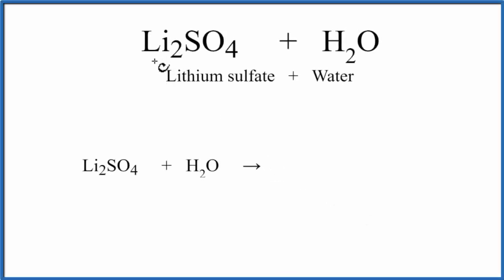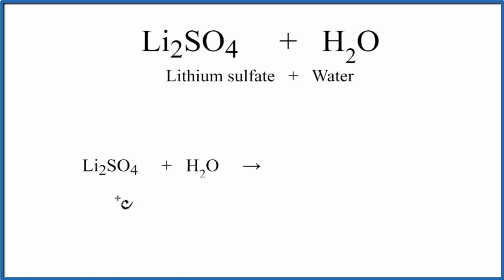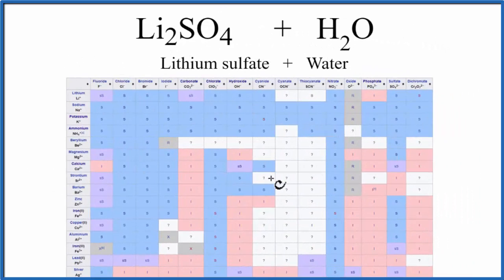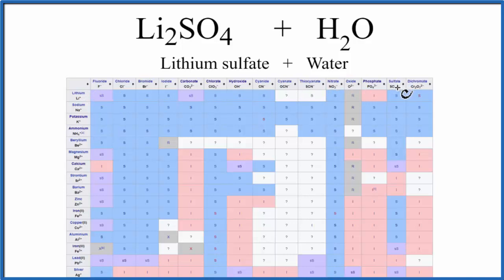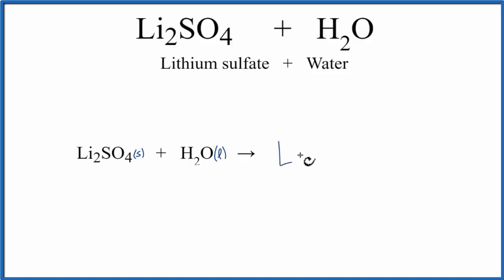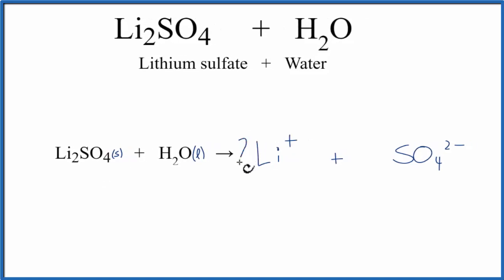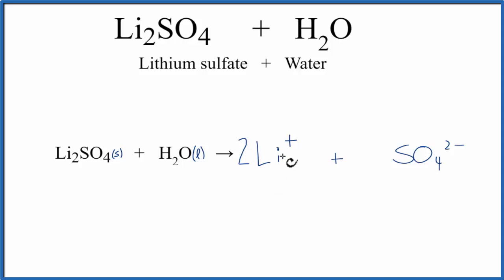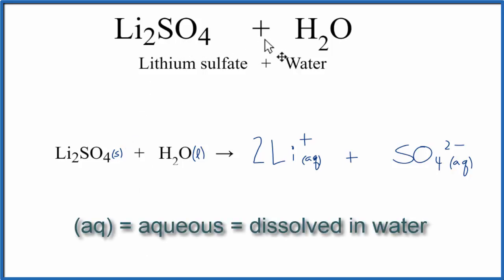Equation for Li2SO4 + H2O (Lithium sulfate + Water)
In this video we will describe the equation Li2SO4 + H2O and write what happens when Li2SO4 is dissolved in water.

When Li2SO4 is dissolved in H2O (water) it will dissociate (dissolve) into Li+ and SO4 2- ions. To show that they are dissolved in water we can write (aq) after each. The (aq) shows that they are aqueous – dissolved in water.

The equation for Li2SO4 ( Lithium sulfate and H2O sometimes isn’t considered a chemical reaction since it is easy to change the Li+ and SO4 2- back to Li2SO4 (just let the H2O evaporate). At the same time, the Li2SO4 is a very different substance than Li+ and SO4 2-.